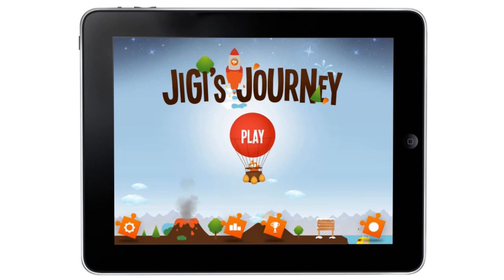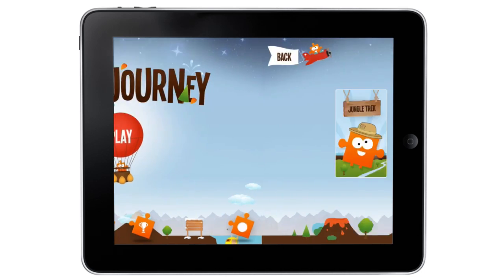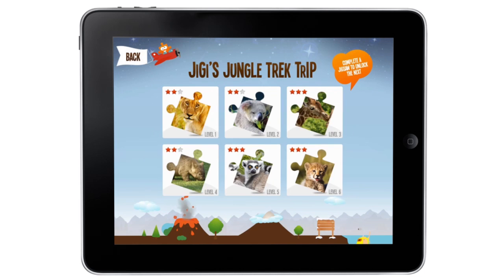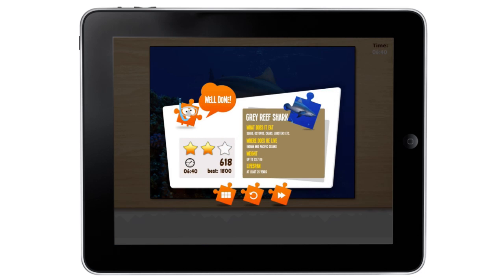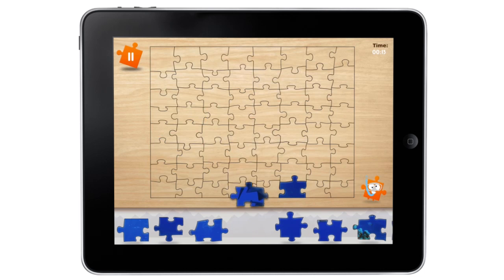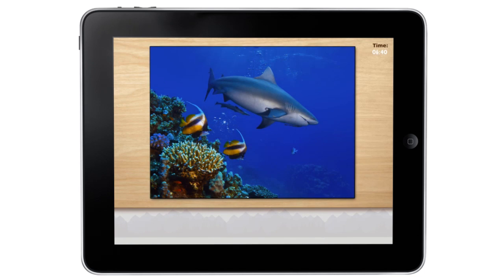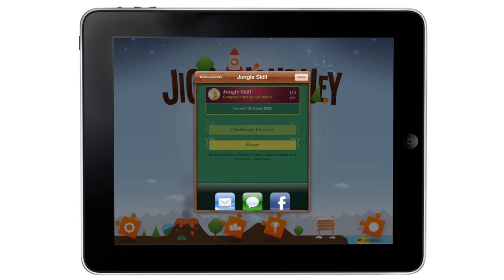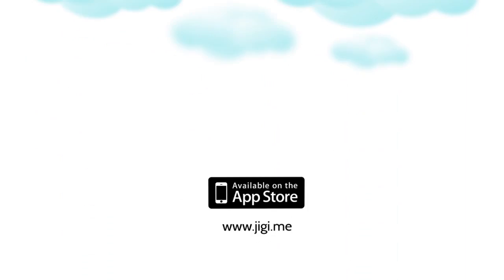JiGi's Jigsaw World Journey - Educational Kids Puzzle Game for iPad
Jigi's Journey is an educational Jigsaw Puzzles app for kids aged 5 to 10 years old.

Venture into different worlds filled with a large variety of animals that challenge your puzzle solving skills. Enjoy learning about the animals after completing each puzzle and then unlock the next level. The puzzles get progressively harder as you go.

Features:

4 theme worlds/kingdoms: Jungle Trek, Deep Sea Blue, Iceberg Hike, Desert Drive
Receive star ratings determined by speed of completion
Hint function is available to help you complete the puzzle
Pause anytime
Replay or reset any puzzle
Background music and sound effects
Switch sound on/off
Upgrade to the next world
Game Center leaderboard and achievements
List of achievements to complete
Retina graphics supported

We designed Jigi's Journey with the help of our own kids and we are sure yours will be entertained whilst they learn and discover!